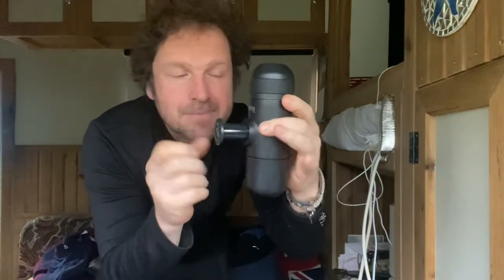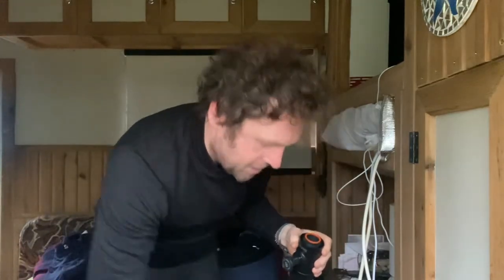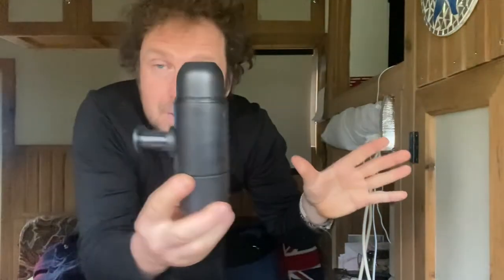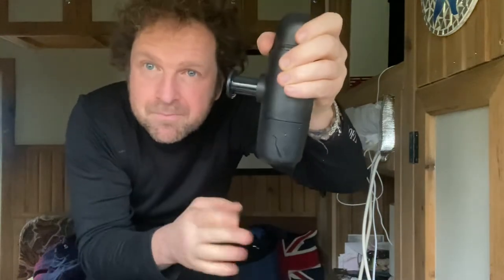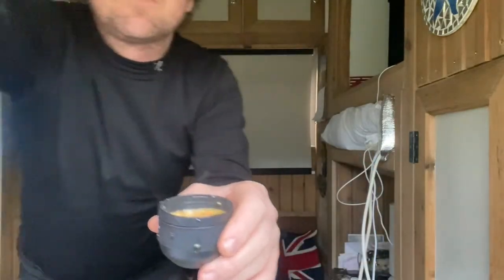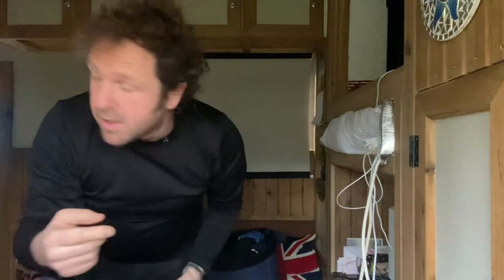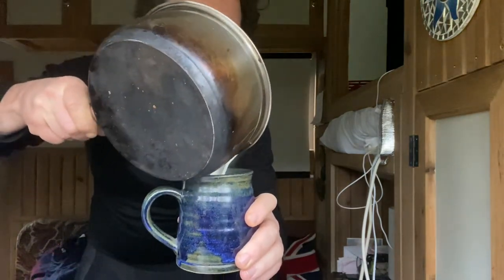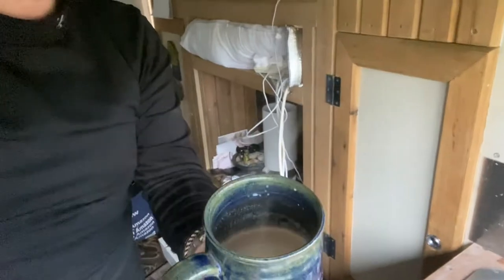Wacaco minipresso hand powered portable espresso machine. Introduction and demo.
Checking out my new hand powered, portable espresso machine. It only weighs 350g so could easily be taken anywhere for an espresso on the go. In this unedited real life video I do a quick demonstration of how to use. This is a new machine but I believe I will use it a lot. It’s very simple to use once you know how. I love simple gadgets that just work and this is one of those. No batteries required, just pump by hand. Hope you enjoy my video and hopefully this will help somebody who is thinking about purchasing a new espresso machine or it might be an introduction to somebody who had never thought about this type of machine before.
Many thanks,
Mark Horsebox.